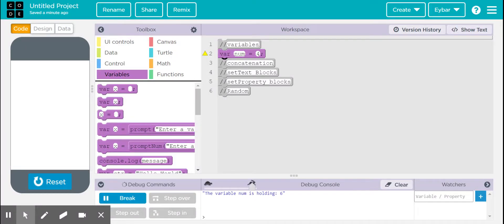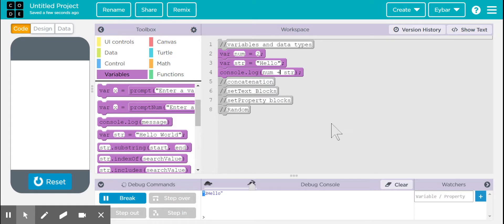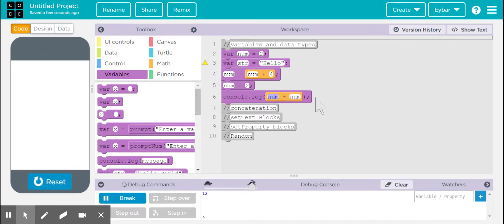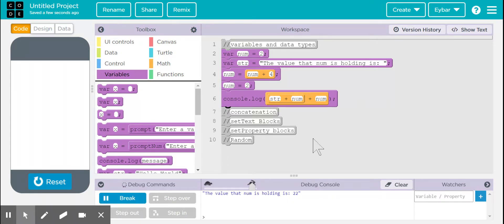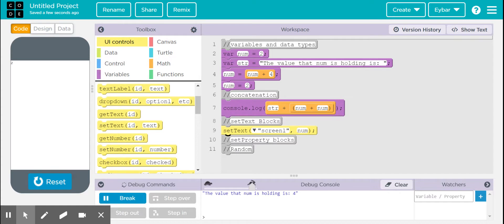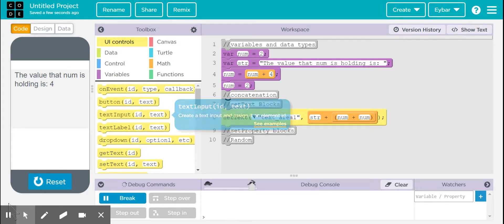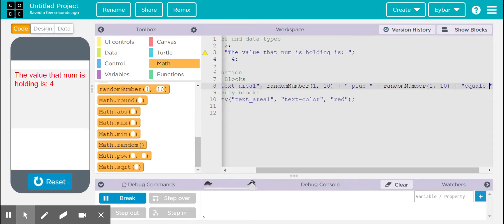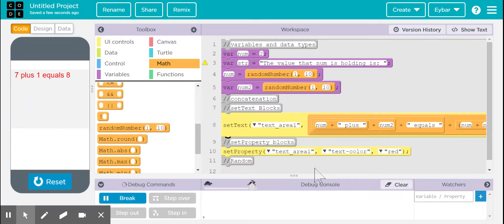Unit 4 - Variables, concatenation and output - Code.org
Thank you in advance for watching. I will be creating videos through Code.org's APP lab project tab in order to help you prepare or clarify any confusion that you may have within code.org.

Within the videos I will show you the skills that you will need in order to be succesful in APCSP and in Computer Science in general. I will try my best to create a video a week at least to clarify certain topics using code.org.

I also have a playlist if you are interested in learning Python. Thank you!